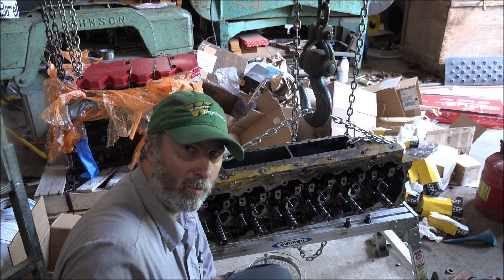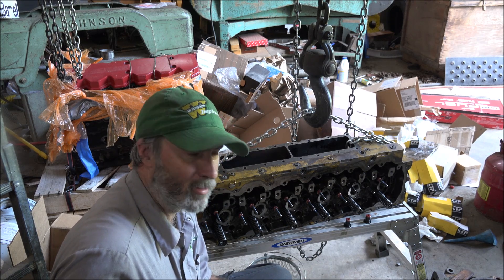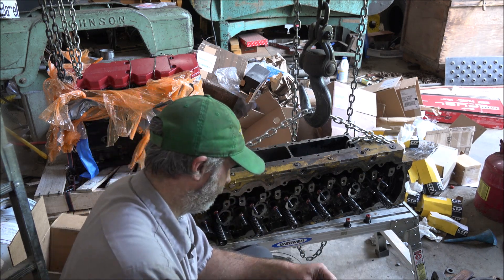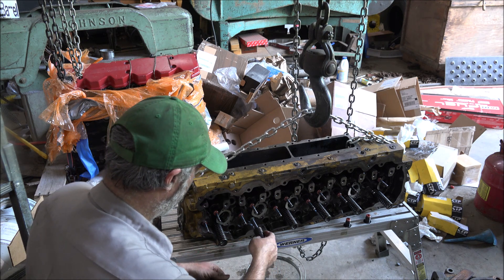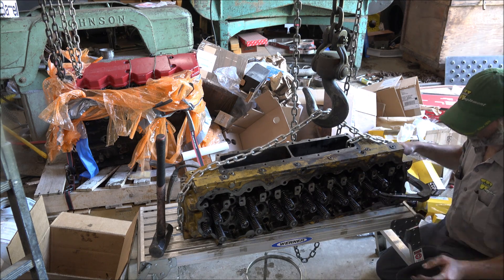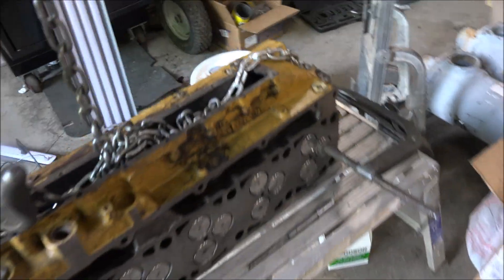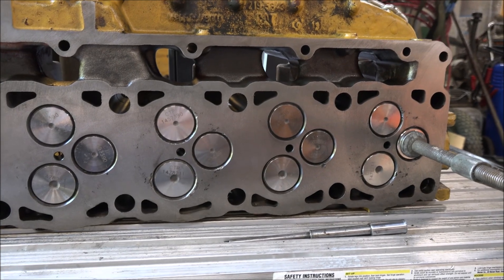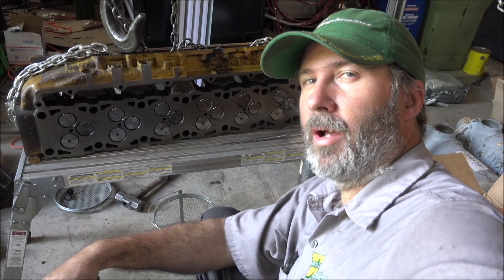Caterpillar 3126 Cylinder Head Assembly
In this video I talk about Cat 3126 heads and show some assembly work and talk about things to watch for.